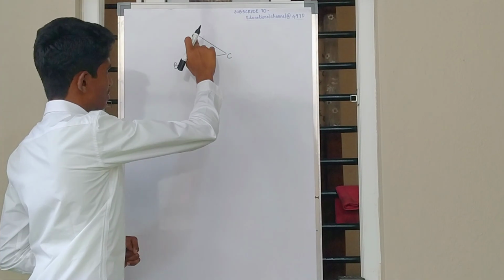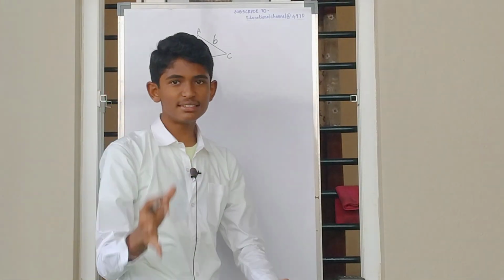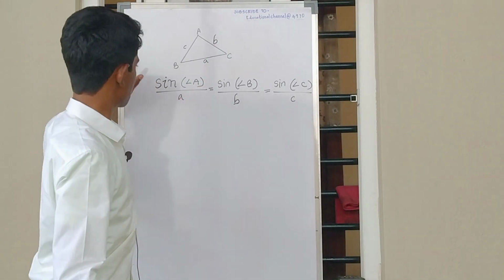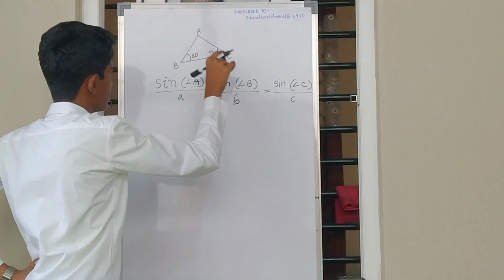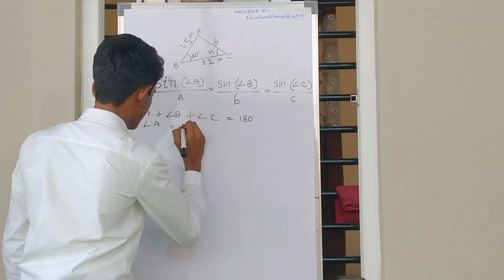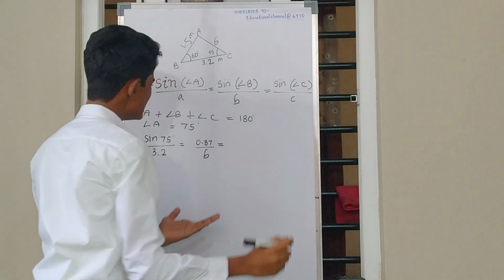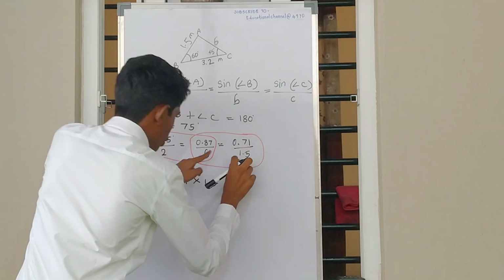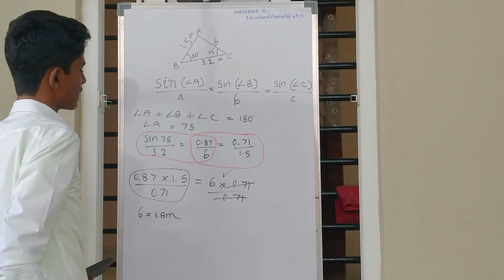The Law of Sines